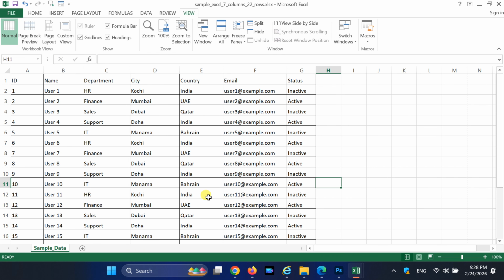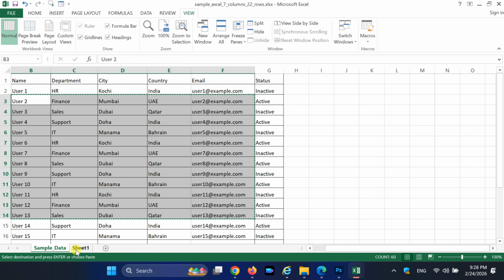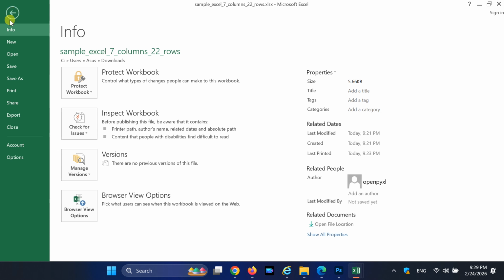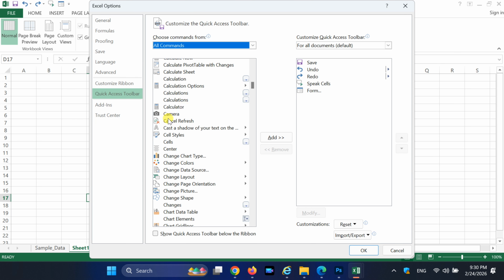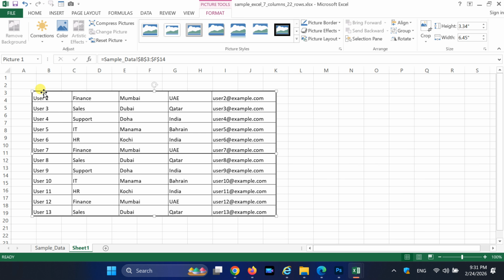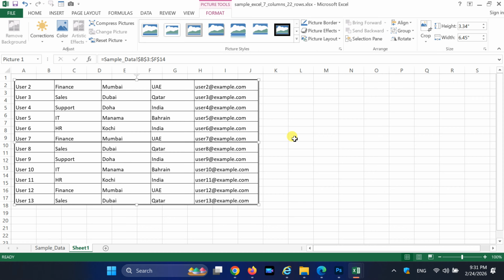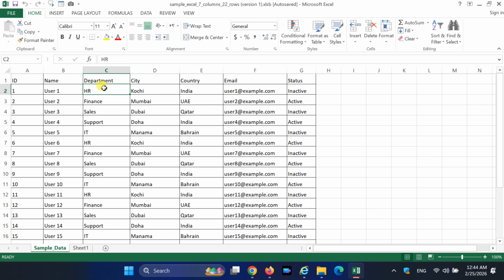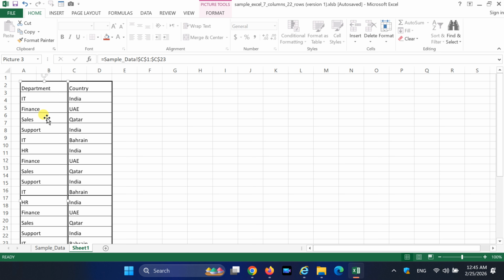Excel Secret Feature Camera Tool Magic | Copy as Live Image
Learn how to add and use the Camera Tool in Microsoft Excel.
This hidden feature helps you copy a selected area as a live image without changing column width or formatting. It is perfect for printing specific sections, creating dashboards, and preparing reports.

🔥 Copy Without Formatting Errors! Excel Camera Tool Magic
🔥 Print Any Part of Excel PERFECTLY — Hidden Camera Tool
🔥 Excel Secret Feature That Fixes Copy-Paste Problems
🔥 Turn Excel Data Into Live Images Instantly
🔥 Stop Copy-Paste Errors! Use This Excel Camera Trick
🔥 The Smart Way to Print Selected Area in Excel
🔥 Excel Camera Tool — The Easiest Way to Create Reports
🔥 Copy, Resize, Auto-Update — Excel Camera Tool Explained
🔥 Excel Users Must Know This Hidden Tool
🔥 Make Perfect Print Layouts in Excel (No Formatting Issues)